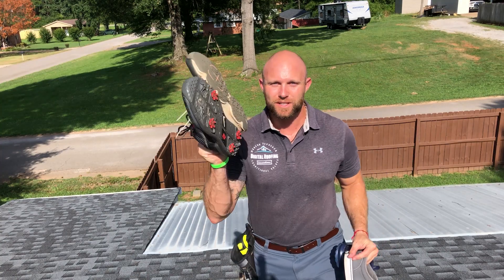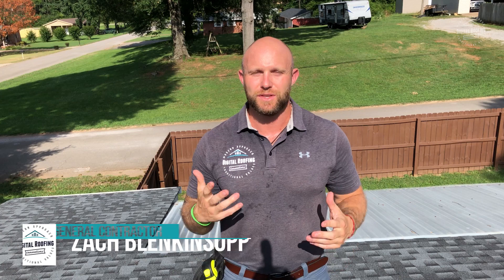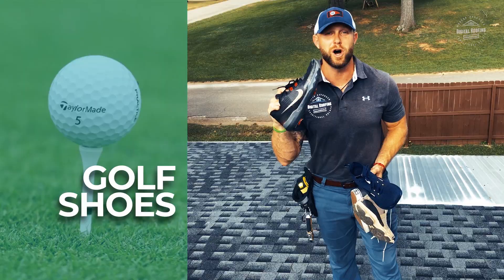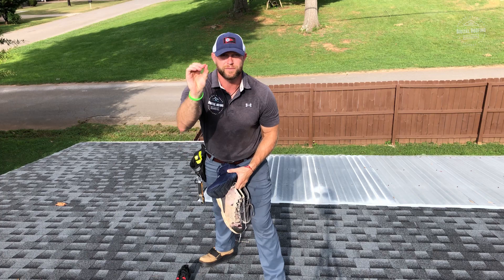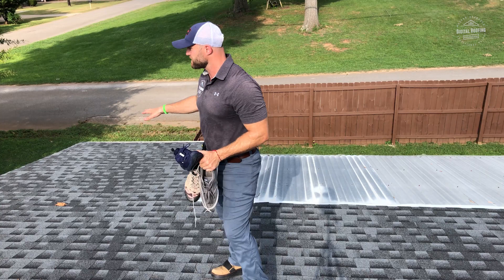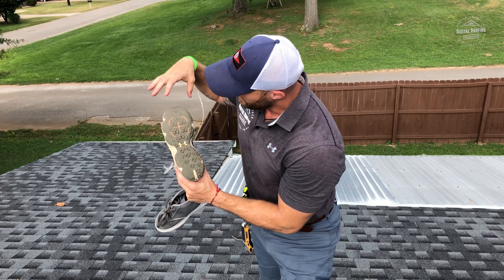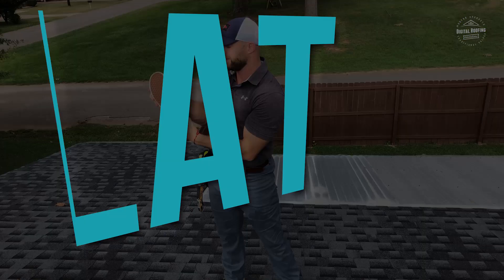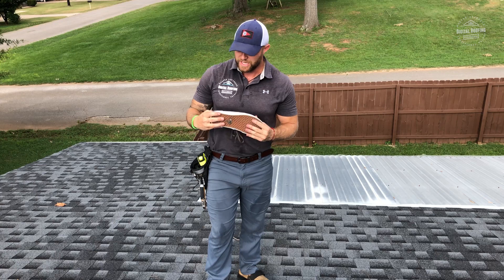Best Roofing Shoes - Roofing Shoe Review 2022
Are you a homeowner, roofer, or roofing contractor trying to figure out what the best shoes for roofing are? Well, we have all of you covered with our roofingshoereview ! Knowing what the best roofingshoes to climb up on your asphalt shingle roof is important because it's very risky! Also, if you're new to the roofing industry, the shoe you choose can be the difference between your being safe and a trip to the hospital. If you're a homeowner, most likely you have a safe pair of shoes in your house that you can use for your project. roofingboots.

Here are my recommendations for the best Skater Shoes that will work almost just as good as an expensive pair of Cougar Paws.  Please think about this before you go climbing up on a roof!

Van Skater Shoes
Nike Skater Shoes
Reebok Cross Trainer

This is my go to ladder for around the house or for roofing contractors/ salesmen

Always, for more FREE information on this subject, please go